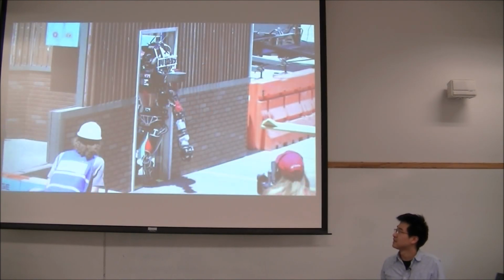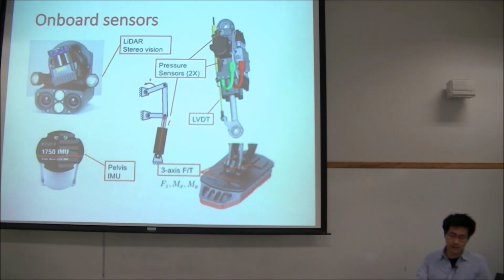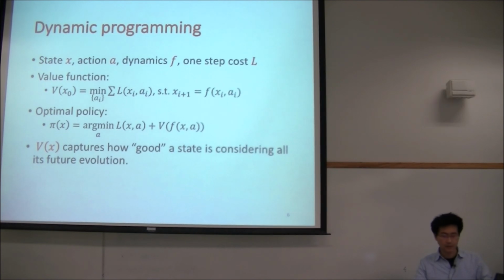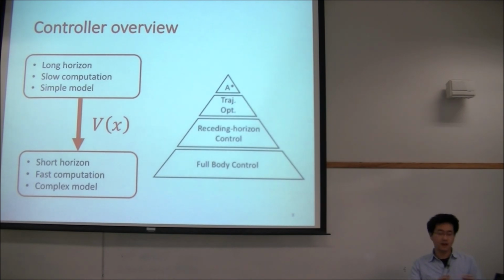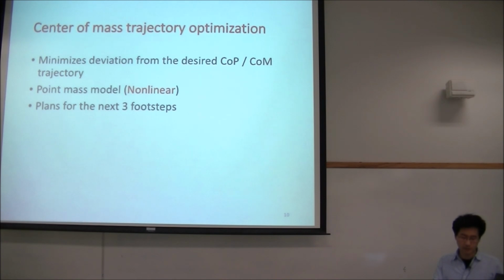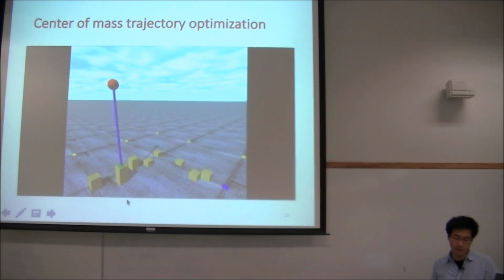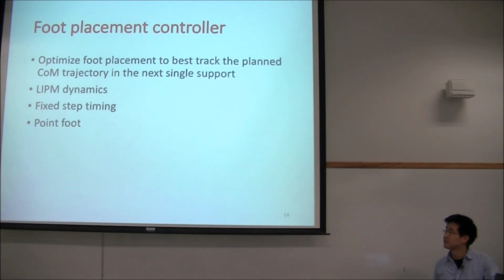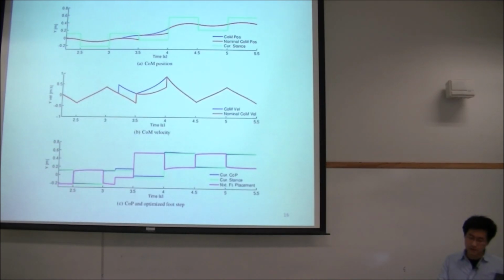Siyuan Feng Thesis Defense Part 1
Online Hierarchical Optimization for Humanoid Control
Part 1 of 4.

The most interesting part is the question period starting in Part 3 at 6:00 and continues through Part 4.

This thesis presents an online approach for controlling humanoid robots using hierarchical optimization. While our primary focus is to develop a fast and robust walking controller that is able to follow desired foot steps, full body manipulation capability is also achieved. The proposed hierarchical system consists of three levels:

* a high level trajectory optimizer that generates nominal center of mass and swing foot trajectories, together with useful information such as a local value function approximation and a linear policy along the nominal trajectories;

* a middle level receding-horizon controller that tracks the nominal plan and handles large disturbances by rapidly replanning for a short horizon;

* a low level controller that computes joint level commands by solving full body inverse dynamics and kinematics using quadratic programming.

Using just the high level and the low level controller, we achieved rough terrain walking and close to human walking speed and stride
length in simulation. Walking and manipulation controllers were also developed for the Atlas robot based on the same architecture, and performed reliably during the DARPA Robotics Challenge. The full hierarchy with the middle level controller is implemented afterwards, and dynamic walking with strong perturbations is successfully demonstrated on the Atlas robot.